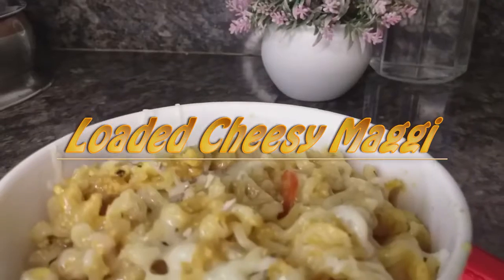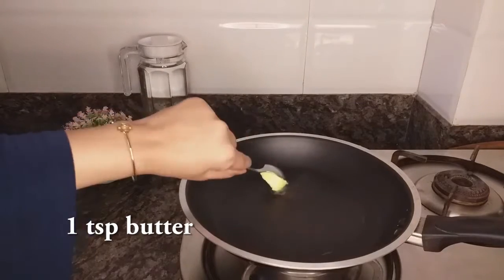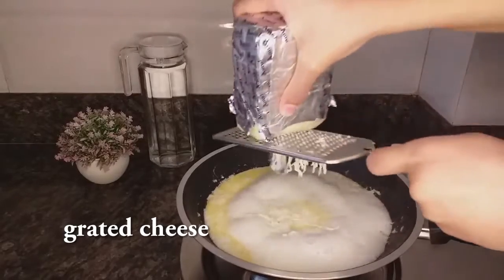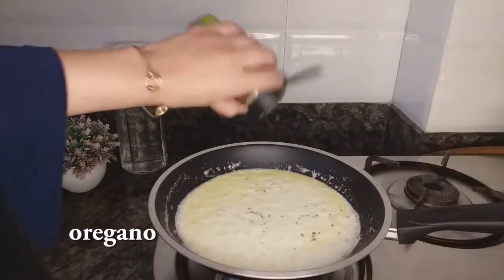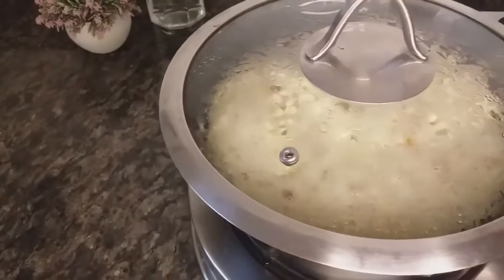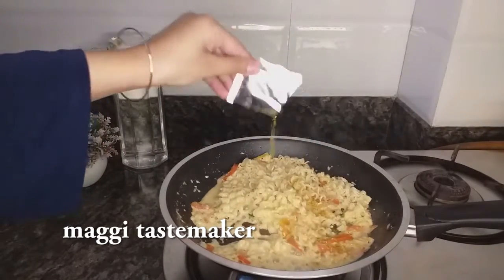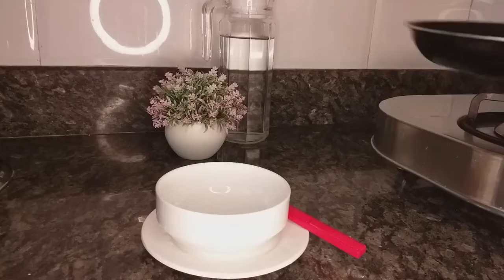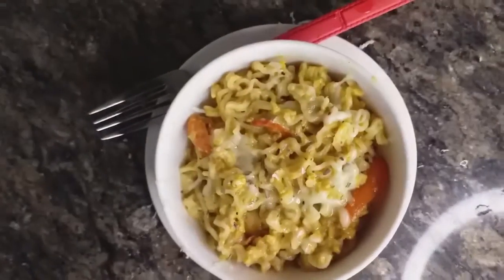Loaded cheese maggi | Indian streetstyle cheesy maggi | streetfood | ramen instant noodles recipe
Today's recipe is about ...👩‍🍳

📥Drop your comments below and I'll make sure to answer them.

maggi recipes marathi
maggi recipes with egg
spicy maggi recipes
100 maggi recipe
simple maggi recipe
dry maggi recipe
maggi masala recipe
maggi easy recipes
why is maggi banned
is maggi healthy
is maggi harmful